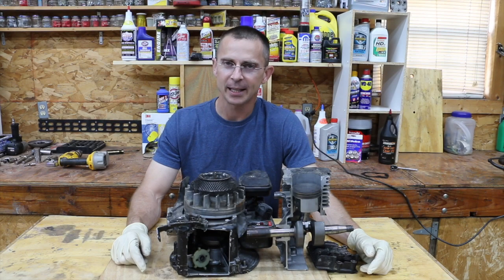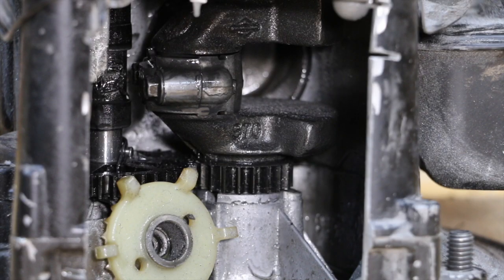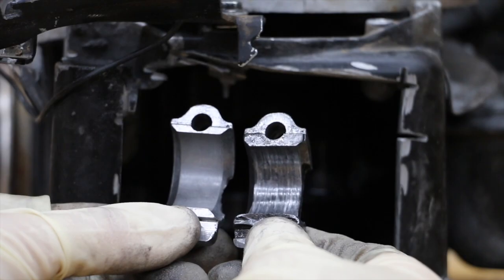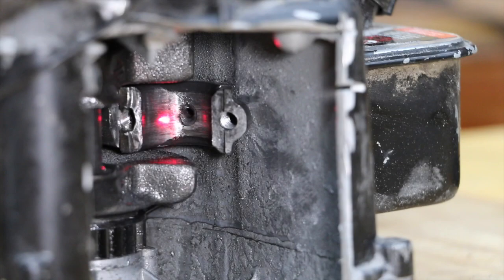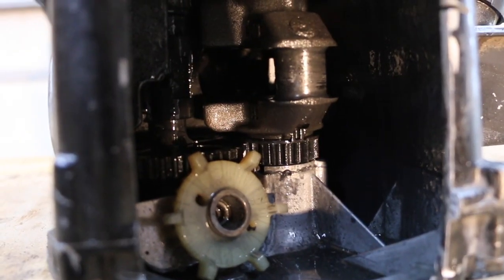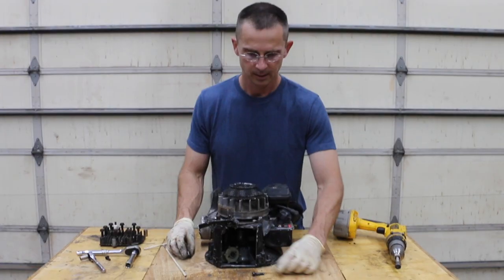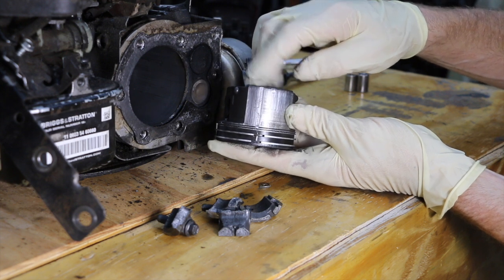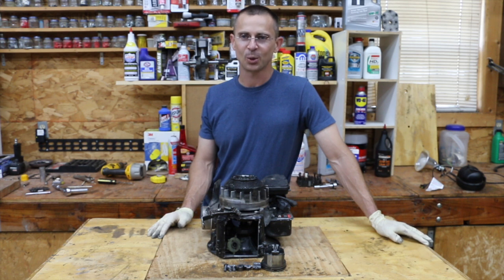Running Cutaway Engine Throws Connecting Rod!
This running cutaway engine runs without oil and throws connecting rod--all caught on video!